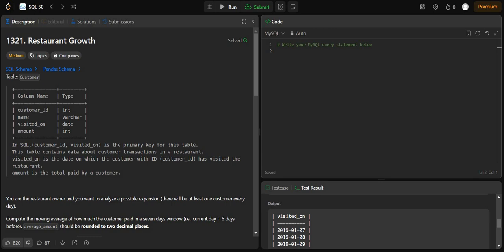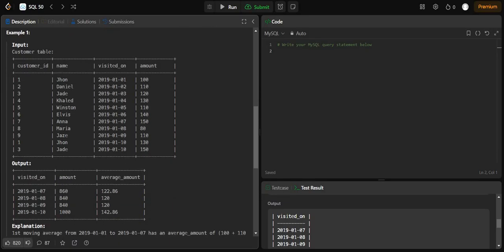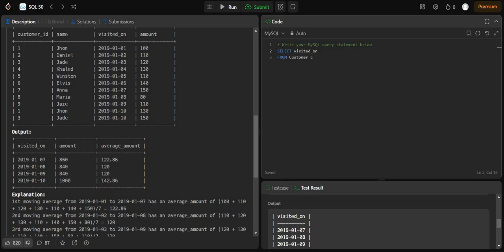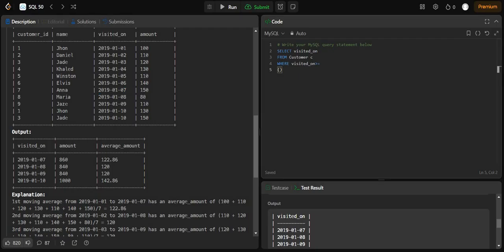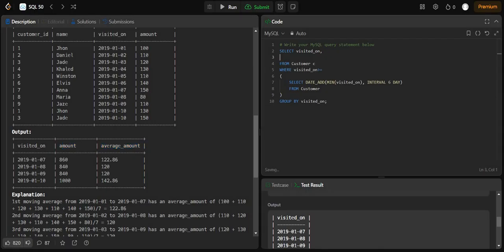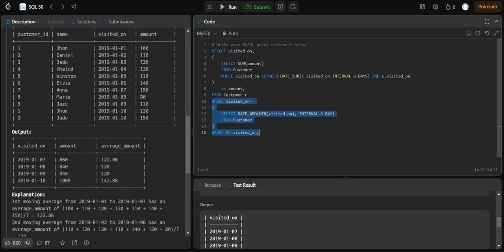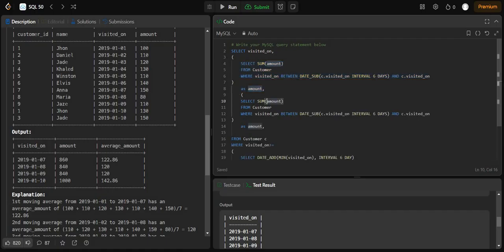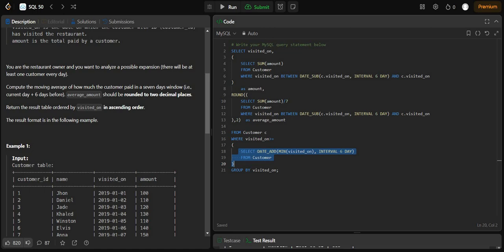1321. Restaurant Growth | Top 50 SQL Series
🚀 SQL Tutorial: Moving Average Calculation – LeetCode Problem 1321

Hey SQL enthusiasts! In today’s video, we’re diving deep into LeetCode Problem 1321: Restaurant Growth, where we’ll analyze customer transactions at a restaurant and compute a 7-day moving average of customer spending. 💸🍽️

📊 Problem Breakdown:
You’re the restaurant owner looking to expand your business, and you want insights into customer spending trends. How do you do that? By calculating the moving average of the total customer amount over a 7-day window (including the current day and the previous 6 days). This moving average gives you a great snapshot of spending patterns to help with decision-making!

🔍 What You’ll Learn:

How to use SQL’s window functions and date arithmetic.
Mastering the DATE_ADD and DATE_SUB functions to calculate ranges.
The use of INTERVAL for manipulating dates.
Subqueries to calculate sums and averages over specific date ranges.
Efficient SQL practices to solve real-world problems!
📝 Example Walkthrough: Imagine your customers visit the restaurant daily, and you want to calculate the average spending over the last 7 days. With SQL, we can seamlessly query this information, round the averages to two decimal places, and display the results in an ordered, easy-to-read format.

🎯 Whether you’re a beginner learning SQL or prepping for technical interviews, this tutorial will level up your understanding of moving averages and time-based calculations. 🚀